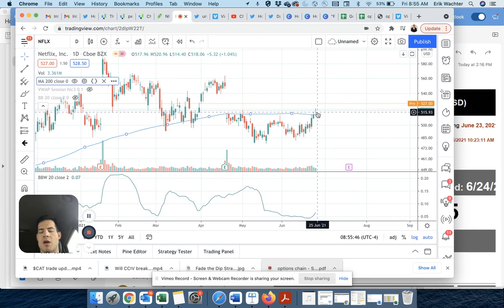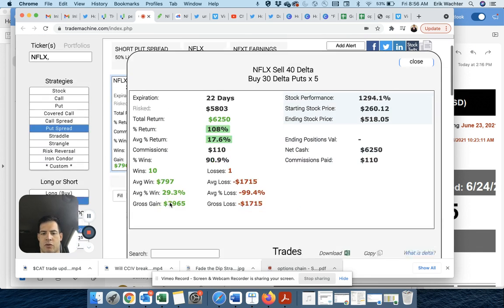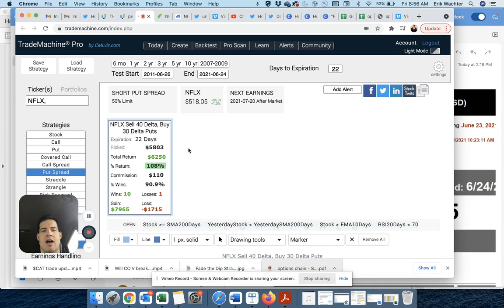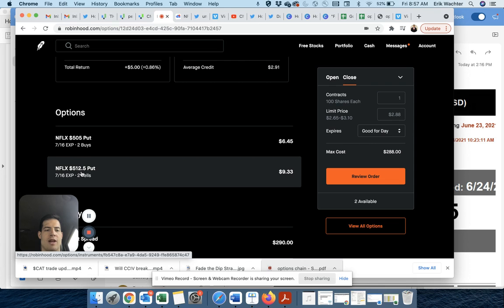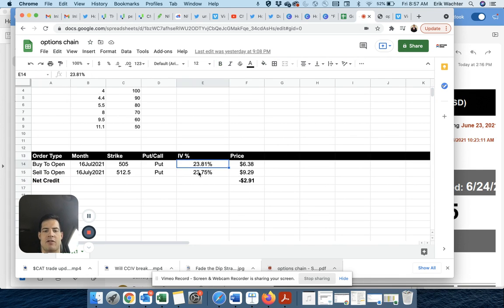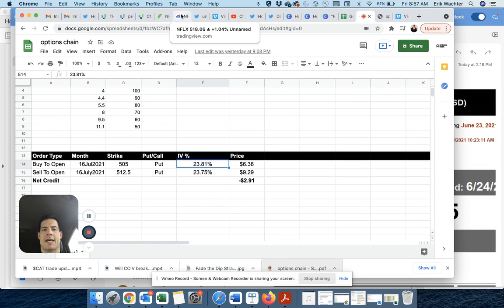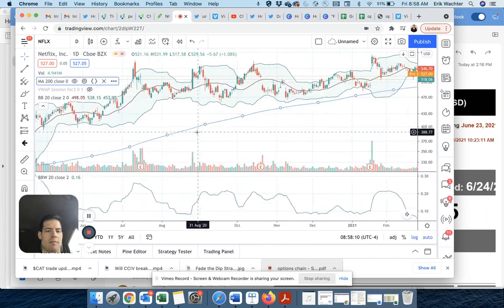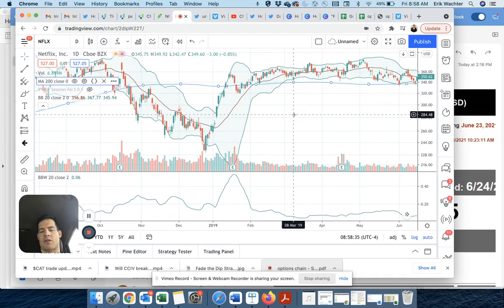Major Bullish Signal in Netflix!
Netflix just crossed up through its 200 day moving average.  Historically this has been a very good time to sell puts!

Watch to learn why and how we put on this trade!